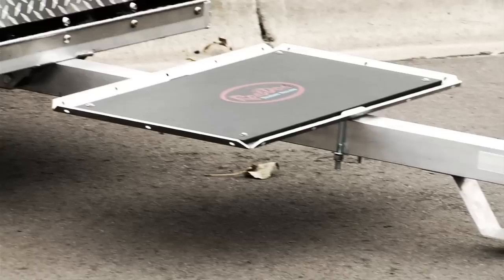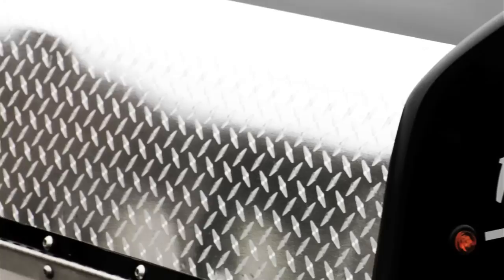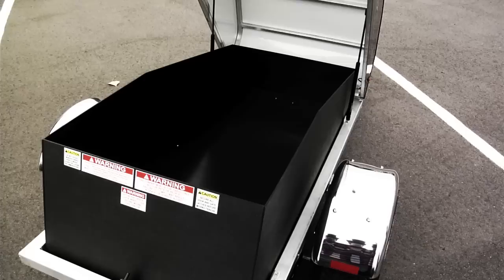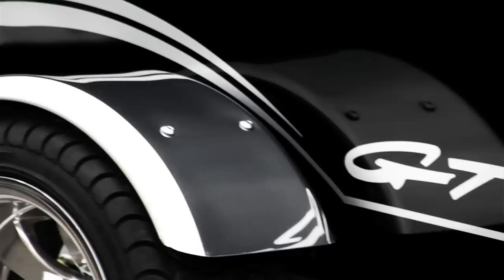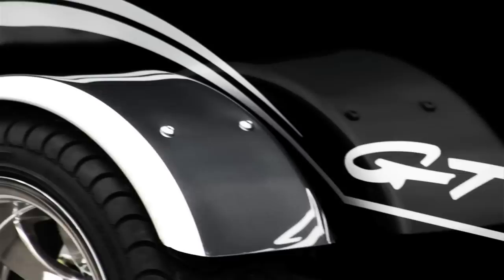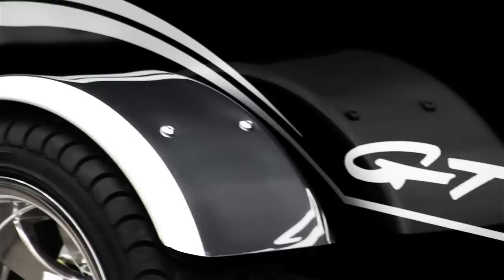Road Dog Trailers GT Aluminum Motorcycle Trailer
Road Dog motorcycle trailers has the latest in trailers for your motorcycle.

The GT™ is the first all aluminum touring trailer that was designed "outside the box". In true Road Dog style the GT™ offers a low profile, is lightweight and provides a great capacity. This new sleek design breaks the old box style designs of the past and gives you the low sleek look that you want at a price that you can afford.

The new hood over cargo design gives your gear great weather protection along with super strong construction, not to mention the overall simplicity and reliability that Road Dog is known for.

Like all Road Dogs the GT™ offers a list of standard features like L.E.D lighting, aluminum wheels, Our own "Pivot Point" Torsion supsension and more!

Road Dog Trailers have always been designed from the ground up specifically for motorcycles. Our proprietary torsion suspension allows all Road Dog trailers a very low center of gravity. What this means for you is a motorcycle trailer that pulls smoothly and effortlessly with almost zero effect on your ride. There is a difference in motorcycle trailers and Road Dog is leading the way!

Road Dog Trailers and is fast becoming the most popular motorcycle trailer company on the market.